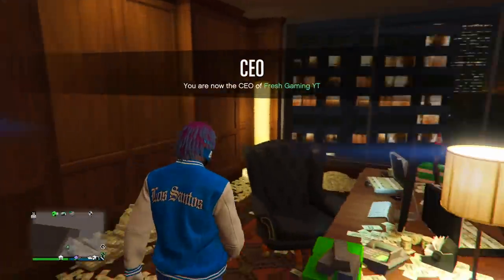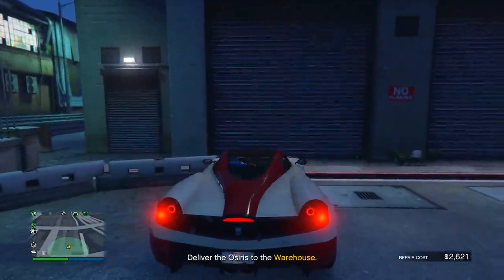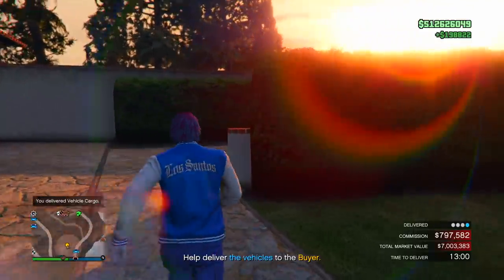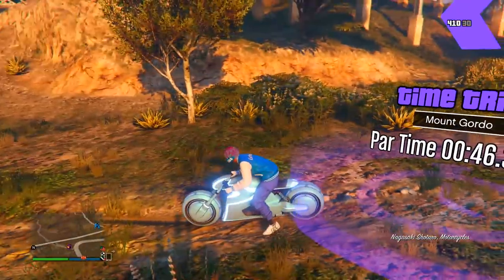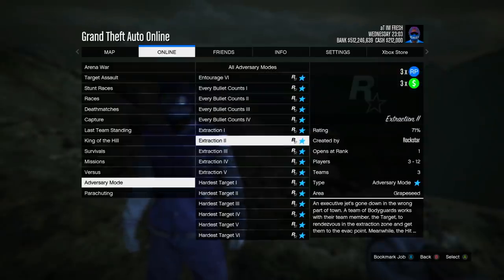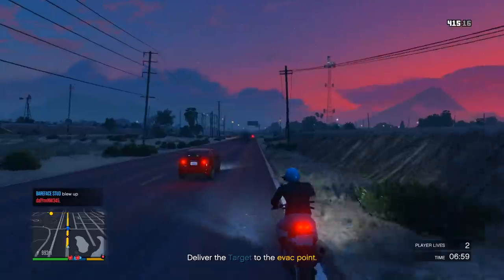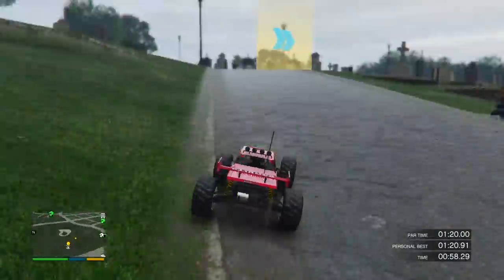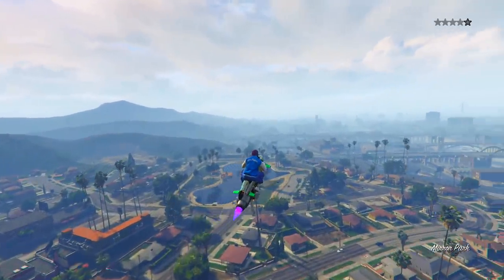The Best Money Methods RIGHT NOW In GTA 5 Online! (MAKE MILLIONS SUPER FAST!)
In This GTA 5 Online Video I Show The Best FAST Money Methods This Week In GTA 5 ONLINE That Will Make You FAST MILLIONS EASY! These Money Methods Are Great For Money And RP For Anyone Playing GTA 5 Online! TRIPLE MONEY & DOUBLE MONEY Money Methods!

Video Timestamp
Intro 0:00
1st Money Method  0:30
2nd Money Method  4:10
3rd Money Method  5:13
4th Money Method  7:44
5th Money Method 8:36